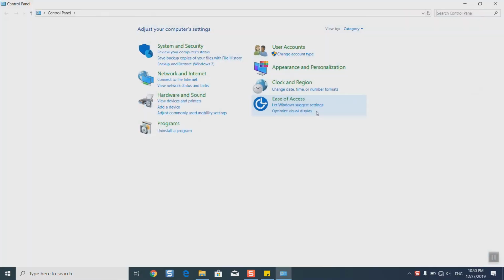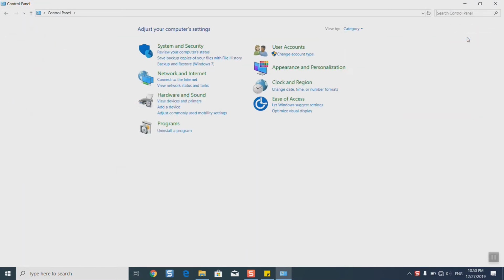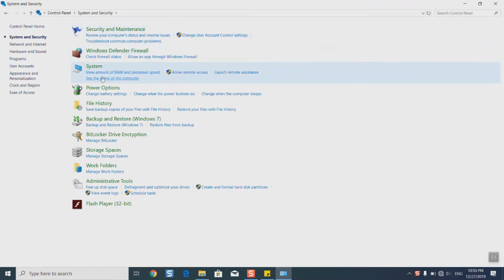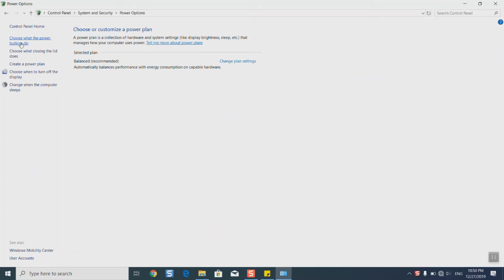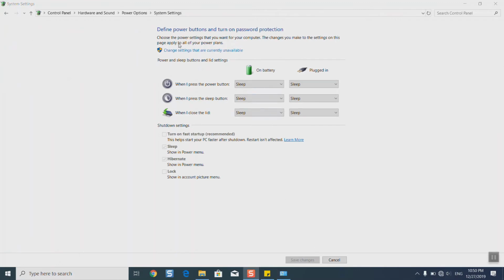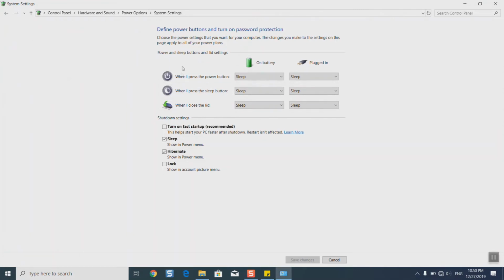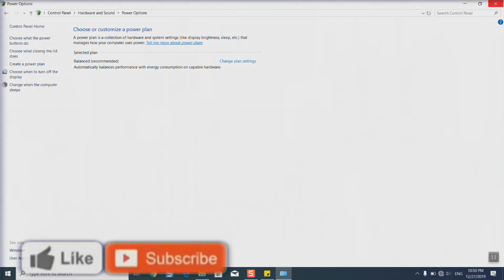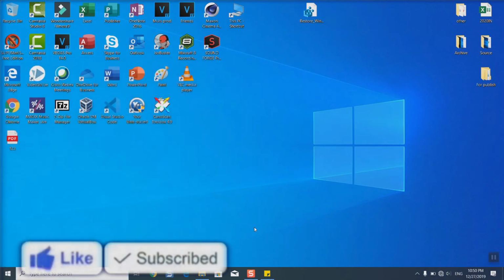How to fix lock button missing in windows 10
In this video I will show you how to fix lock button missing in windows 10